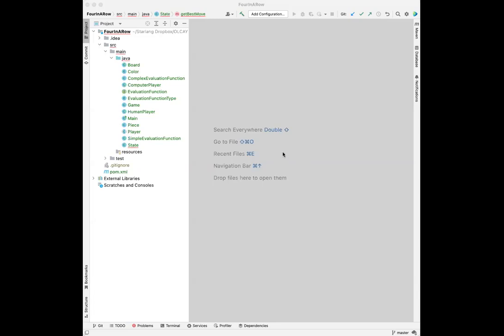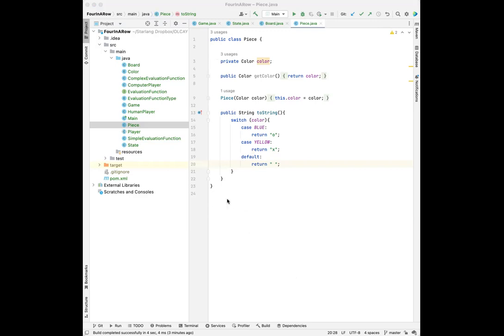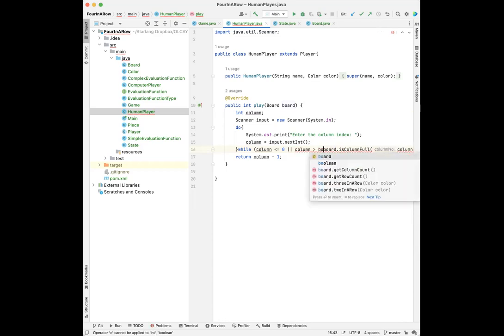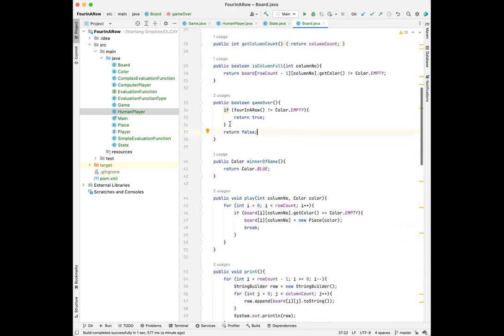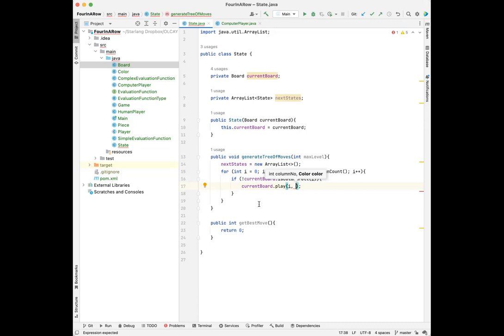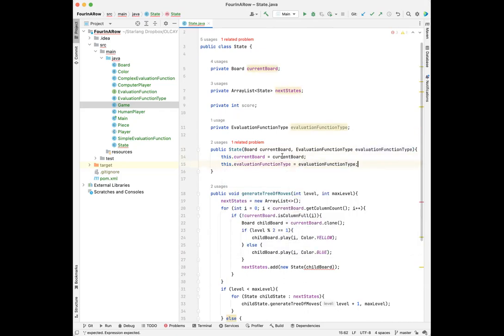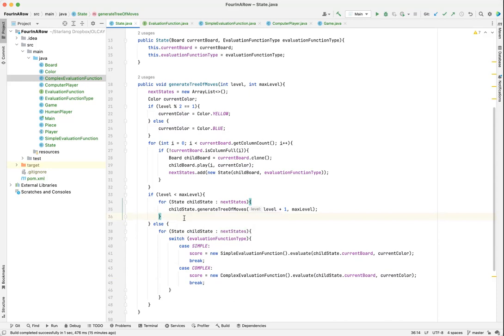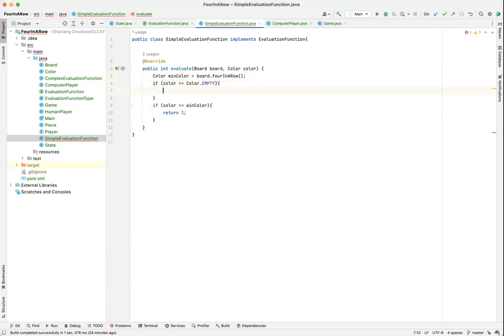4 In A Row Project (II) Implementation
Implementation part of 4 In A Row Game game. Implementation of classes and methods with simple Artificial Intelligence.